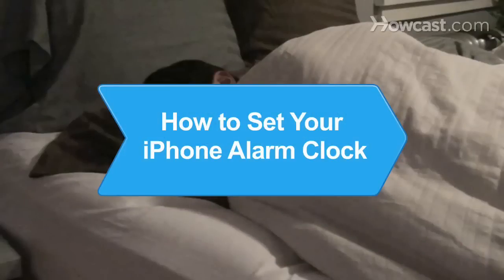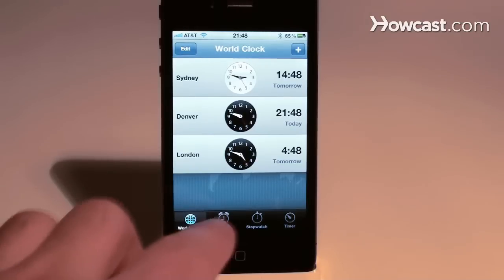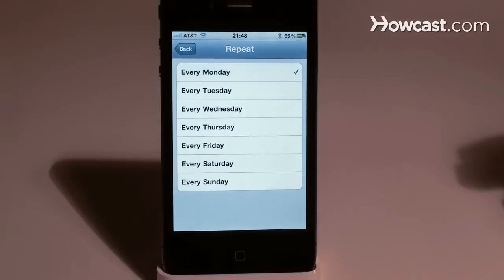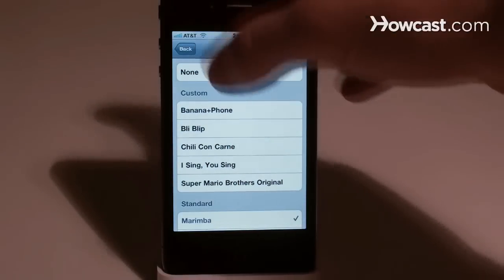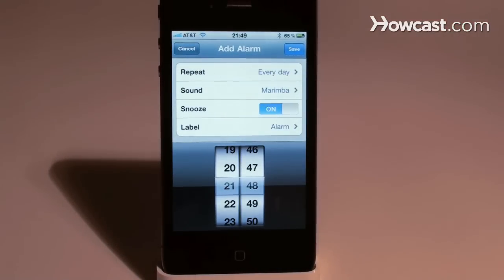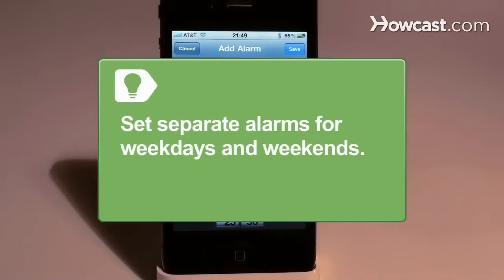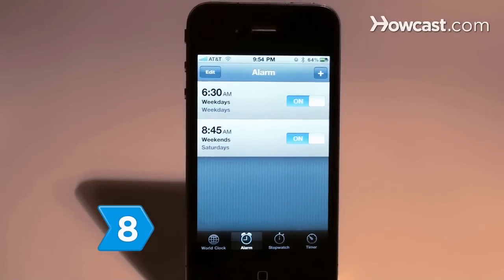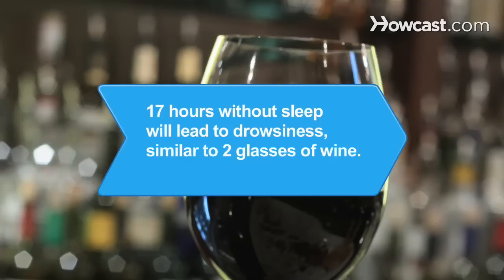How to Set Your iPhone Alarm Clock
Never oversleep again. Learn how to set your iPhone alarm clock, and you'll have a surefire wake-up call.

Step 1: Open Clock application
Touch the Clock application, or app, on your iPhone. On the Clock screen, touch the Alarm button located at the bottom of the screen.

Step 2: Touch the plus sign in the top right corner
Touch the "plus" sign in the top right corner to create a new alarm.

Step 3: Set how often the alarm will repeat
Touch Repeat to set how often you want the alarm to repeat. Touch Every Monday to have it alarm every Monday, or touch all of the days to have it repeat every day. Touch the Back button to return to the alarm setup screen.

Step 4: Set the sound you want for the alarm
Touch Sound to select the sound you want for the alarm. Choose from the preloaded ringtones or any other ringtone you have created. Touch the one you select, then touch Back.

Tip
Create a ringtone of your favorite song in the iTunes store, if you want to use it as your alarm sound. Sync your iPhone and computer to transfer the ringtone to your phone.

Step 5: Activate the snooze option, if desired
Turn the snooze option on or off by pressing the words next to Snooze. Set it to On if you want the option activated.

Step 6: Create a label for your alarm
Create a label for your alarm. Touch Label and use the keys to enter a title for your alarm. Touch Back to return.

Tip
Set separate alarms for weekdays and weekends. Have the first alarm activated for Monday through Friday. Create a second alarm that is set to go off only on Saturday and Sunday.

Step 7: Set the time, and save
Set the time for your alarm by adjusting the hour, minute, and a.m. and p.m. dials at the bottom of the alarm screen. Touch Save in the top right corner to save your alarm and return to the main alarm screen.

Step 8: Be sure your alarm is turned on
Find your newly created alarm on the main alarm screen, and be sure that it is turned on. The word On should appear. If not, touch the word Off and your alarm will be activated. Now rest easy knowing that your iPhone alarm won't let you down.

Going for 17 hours of sustained wakefulness will give a person a sense of drowsiness and confusion similar to having 2 glasses of wine.